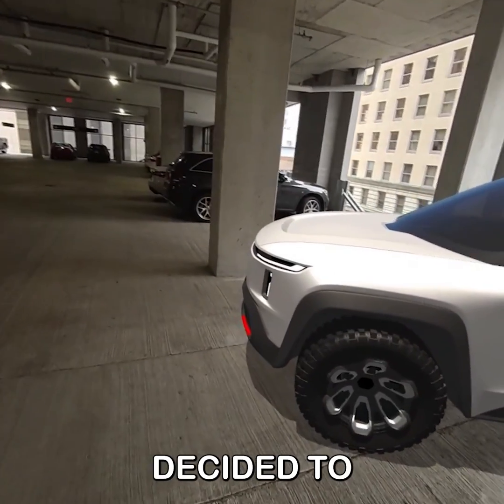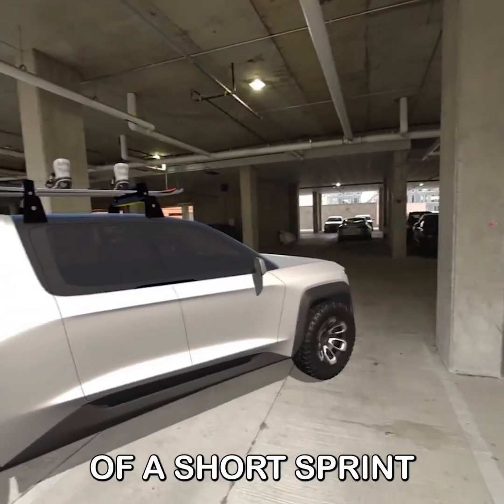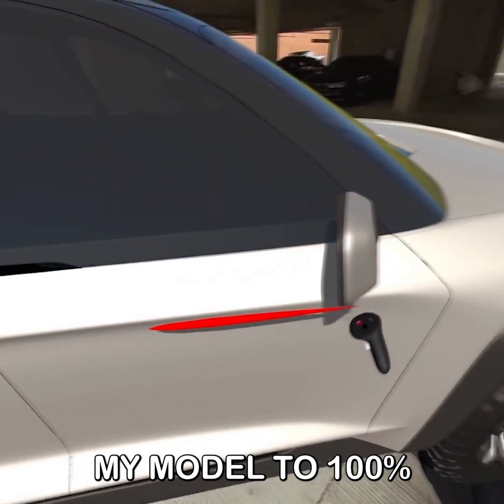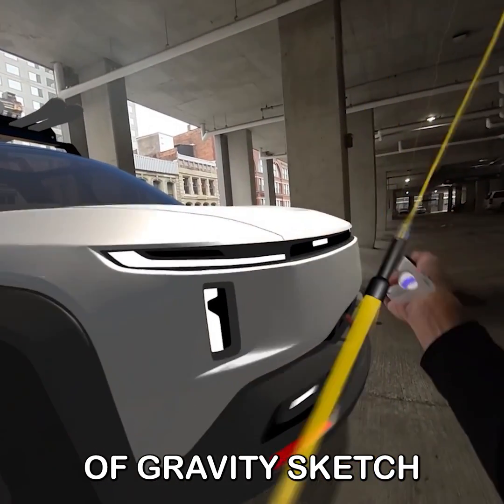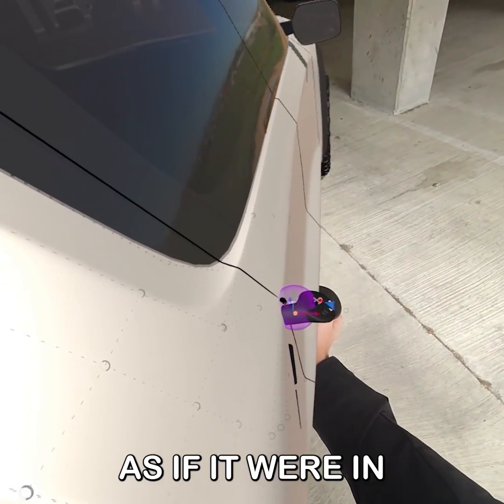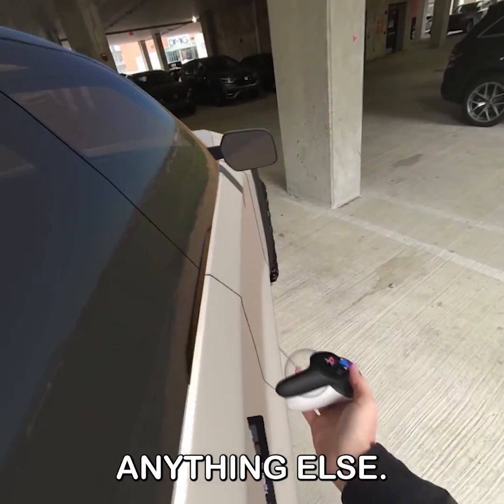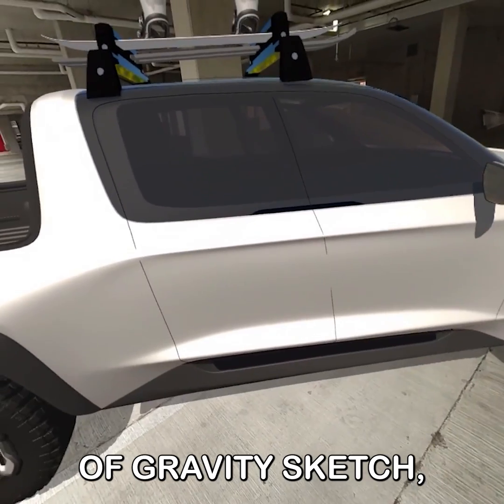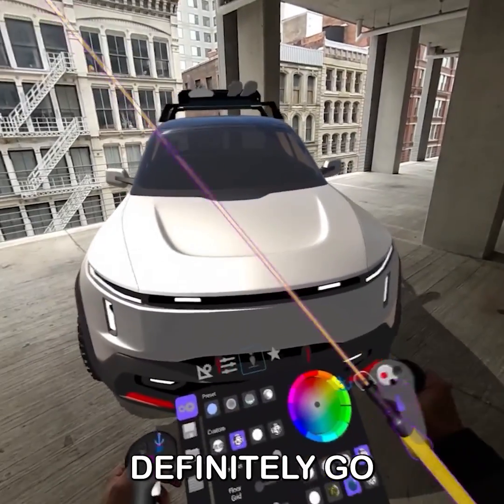Release 6.1: Hosting AR design reviews with new real-world shadows